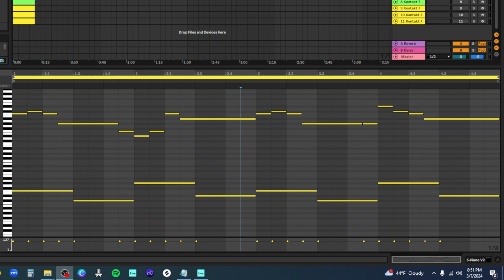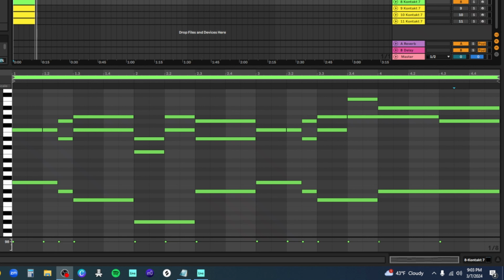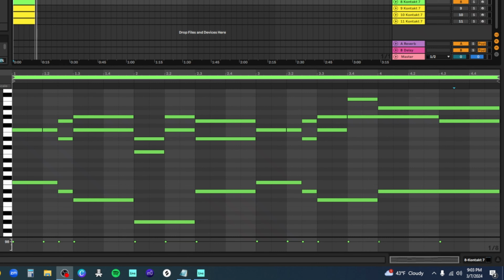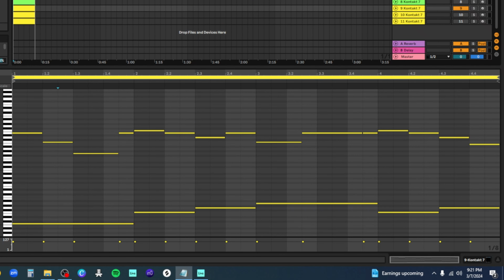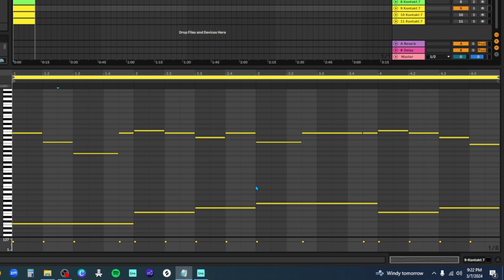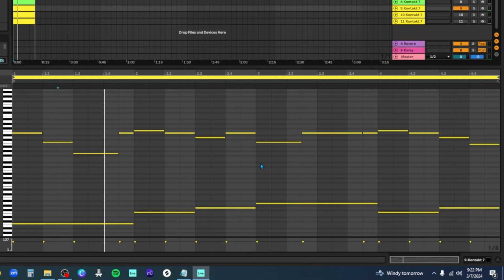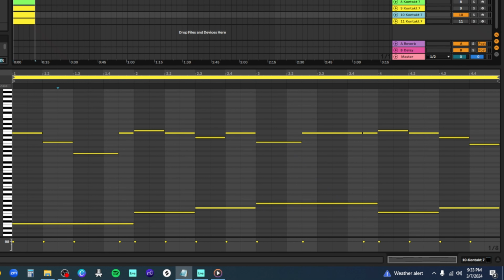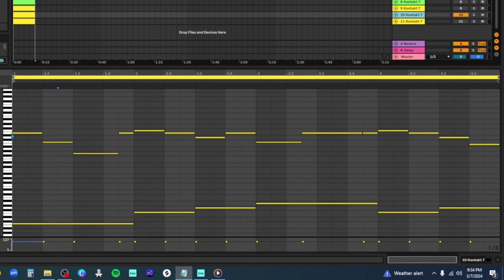HARMONY 101 | What is musical harmony and how do we use it?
Update 9/16/2026
Join the FREE Music with Mike Community and start learning how to write your own music, regardless of genre!

Today I give a very basic introduction to the world of harmonization! I. this video I will explain and give examples of harmony in music writing, and how we use it to make our melody sound better. Before diving into harmony, make sure to watch my video on basic melody writing